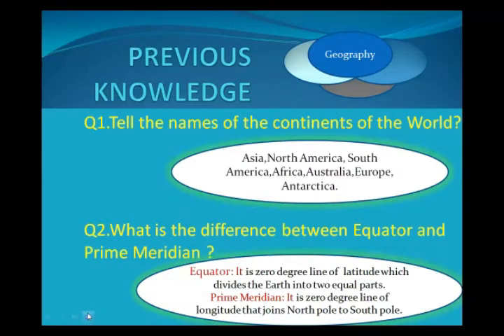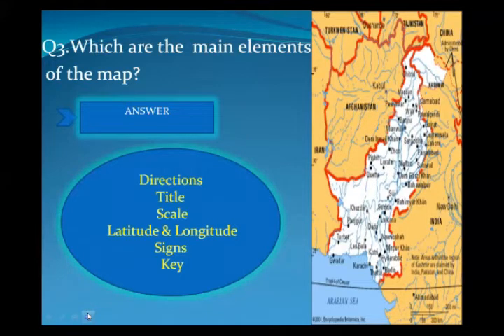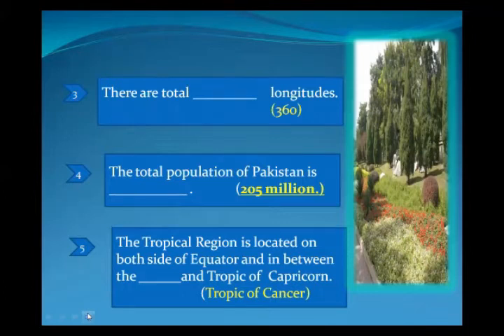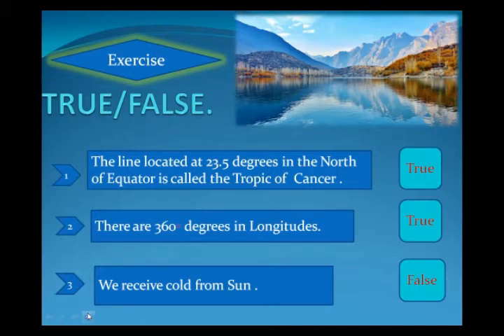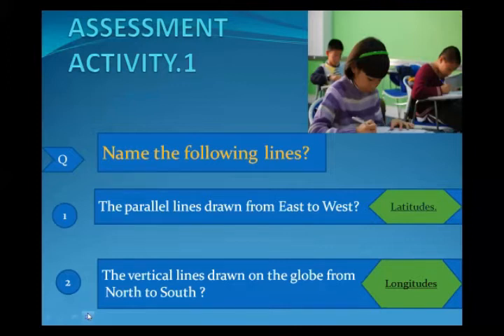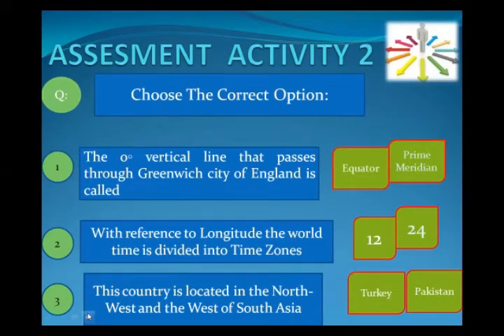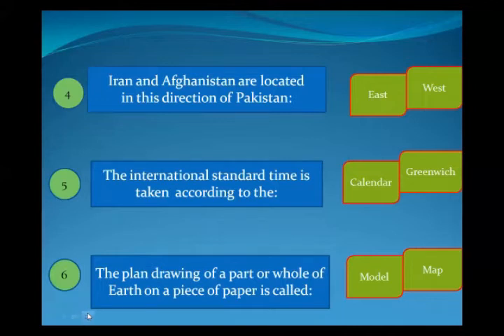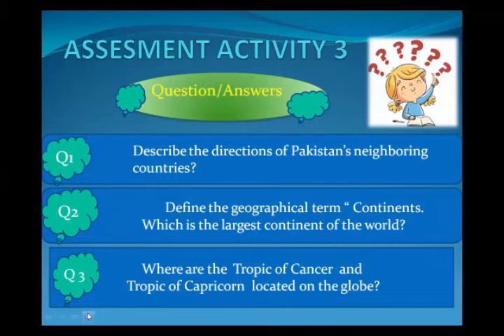Class 5 Social Studies Unit Geography Ex + Assessment by Zainab Yousaf